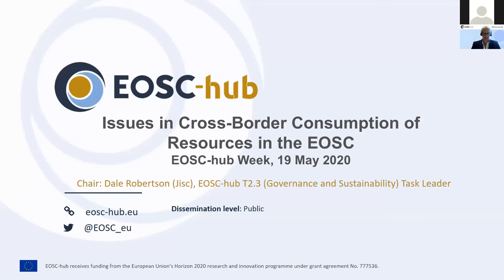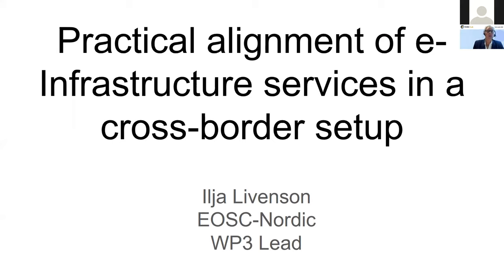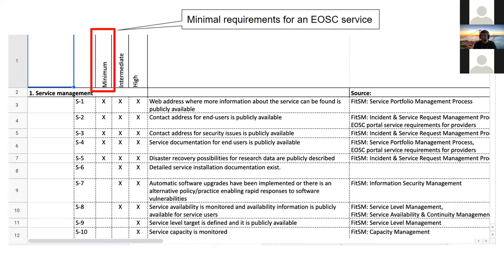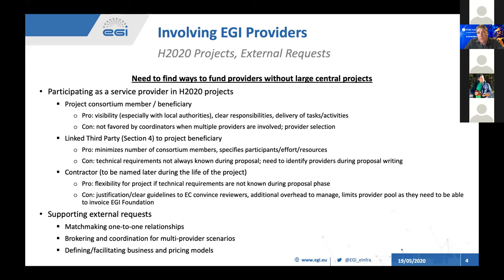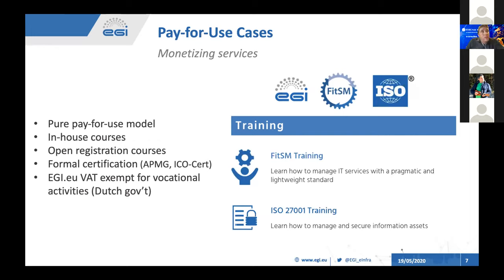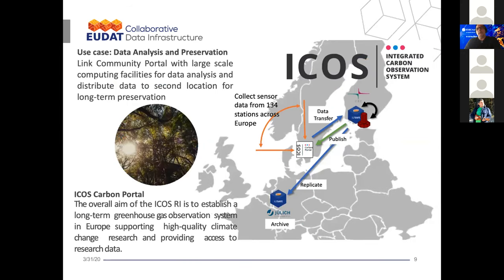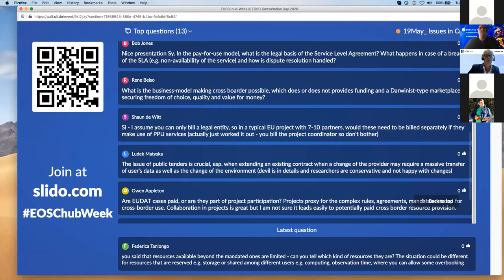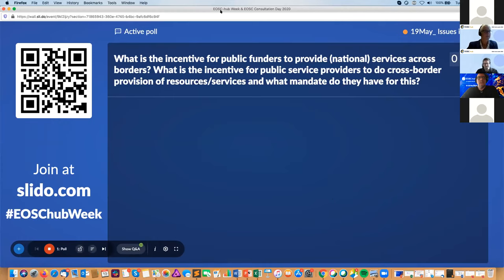EOSC-hub Week 2020 - 3.1 Issues in Cross-Border Consumption of Resources in EOSC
Issues in Cross-Border Consumption of Resources in EOSC, chaired by Dale Robertson, JISC

Objectives
- to briefly present the work of T2.3 and WP12 of EOSC-hub examining issues in cross-border provision of rivalrous resources
- to present examples of possible cross-border provision of (depletable/rivalrous) resources and issues
- to discuss identified and new issues and possible solutions

Introduction - Dale Robertson - 10 mins
Short presentations of examples - 10 mins each
EOSC-Nordic – Ilja Livenson – “Practical alignment of e-Infrastructure services in a cross-border setup”
EGI – Sy Holsinger – “Pay-for-use in a publicly funded e-Infrastructure – experience and lessons learnt”
EUDAT – Mark van de Sanden – “EUDAT cross-border use cases”
Panel discussion and Q&A (50 mins)
Owen Appleton, EGI
Rene Belso, DeIC
Liina Munari, European Commission
Antti Pursula, EUDAT
Steve Robertshaw, Across Limits
Federica Tanlongo, GARR and EOSC-Pillar